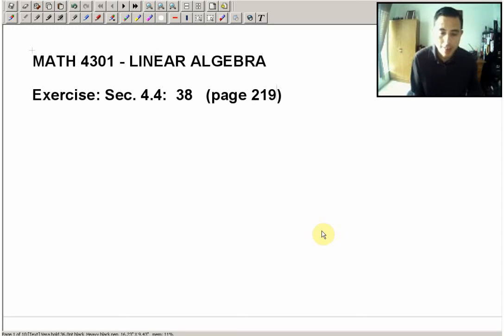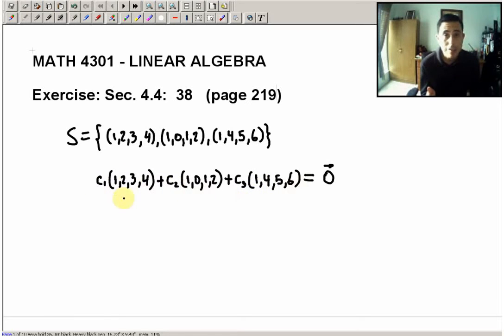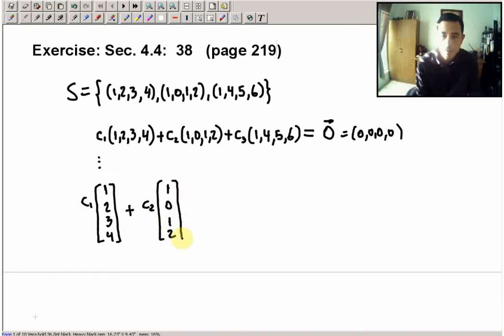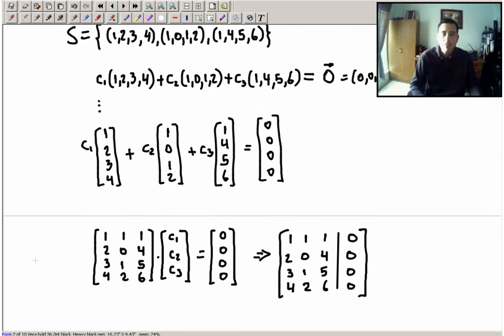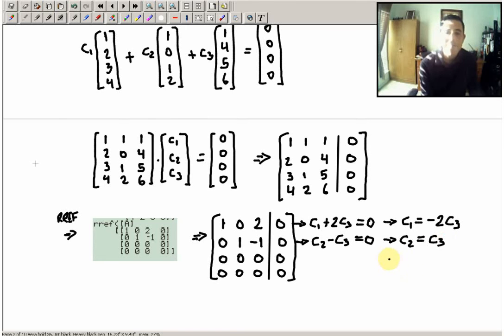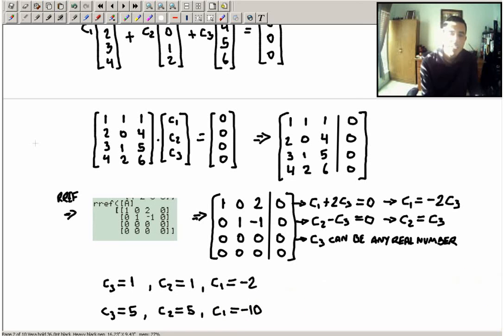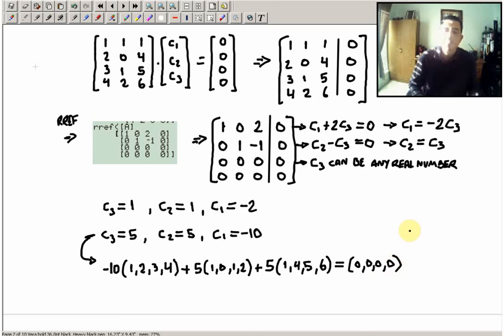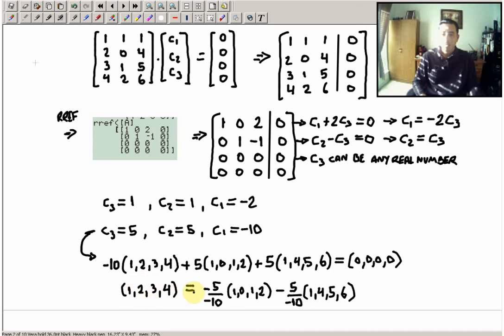MATH 4301 - Exercise - Sec. 4.4 #38